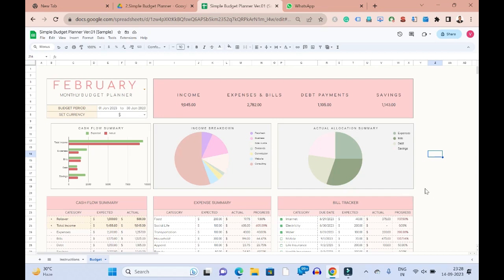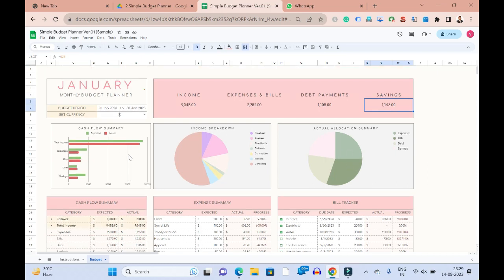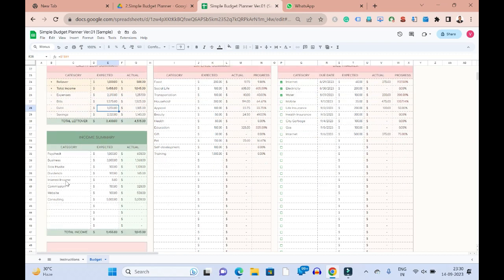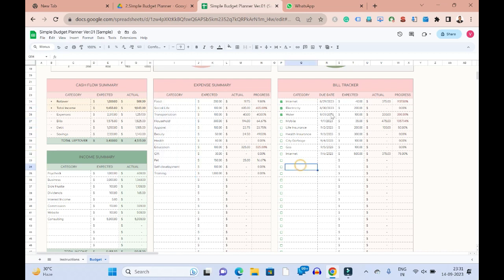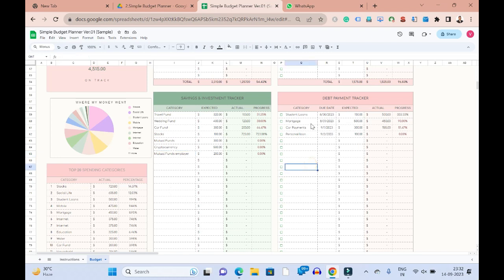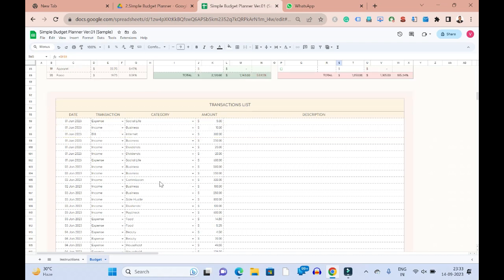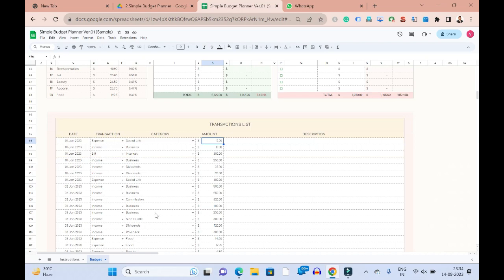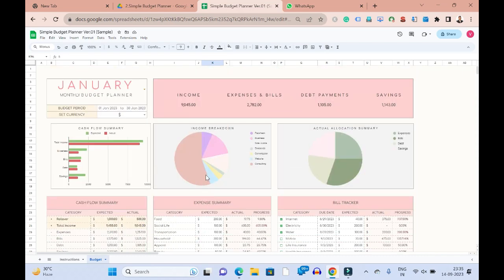Simple Budget Planner Tutorial